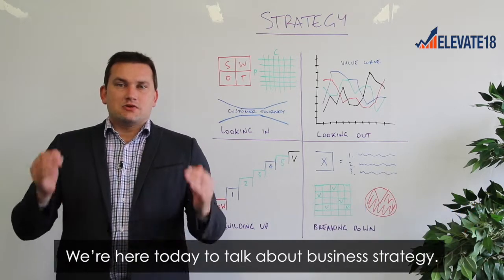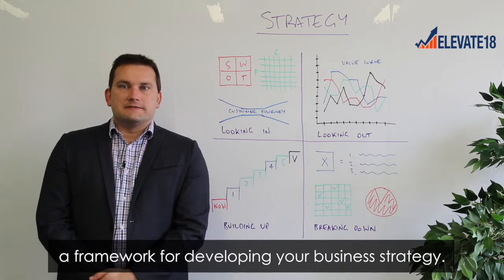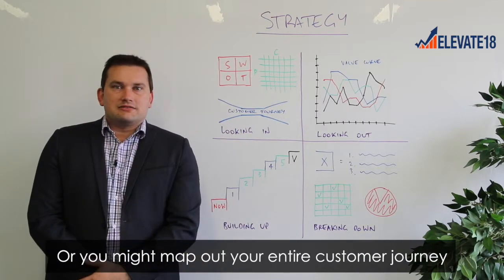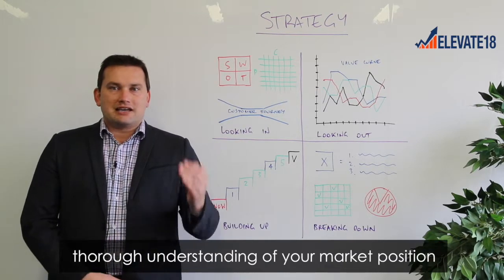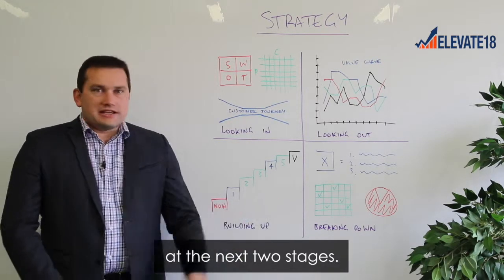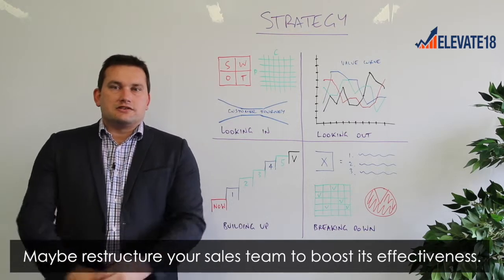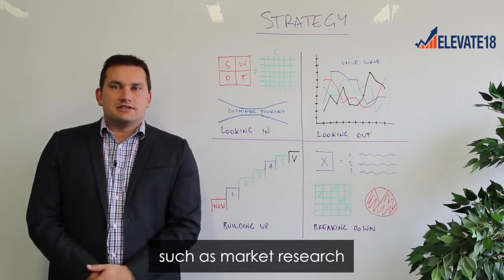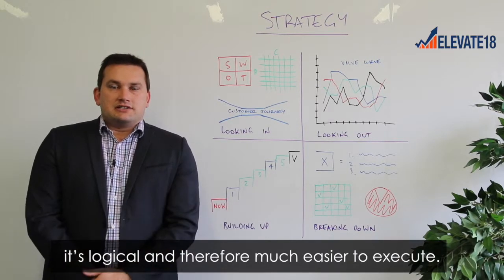Elevate18 Ep. 5 | Strategy Explained - The 4 Stage Approach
Now strategy is a bit of a buzzword – we hear it every day, but it’s a pretty vague and fluffy term. So what IS business strategy? Let’s think about it as your plan of action, your game plan if you like. It’s the HOW – how you are going achieve your vision, achieve your view of the future. And if Vision is your destination, Strategy is your roadmap.

In Episode 5, I want to take you through the various segments that should fit together to give you a framework for developing your business strategy.